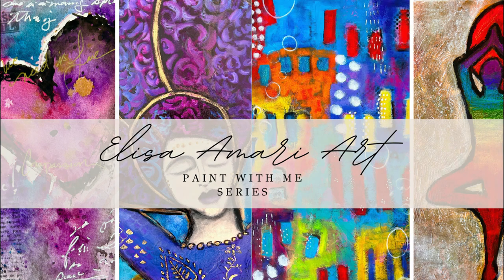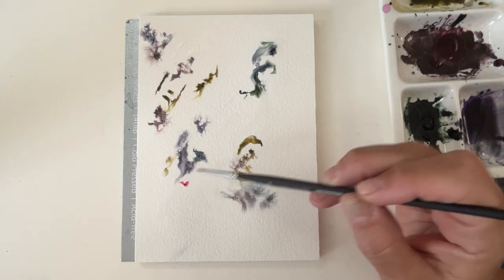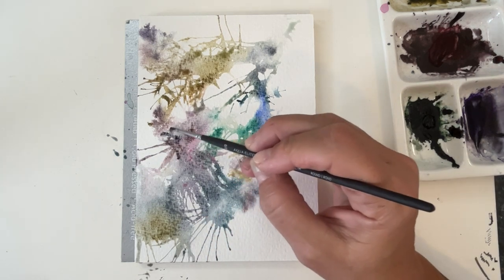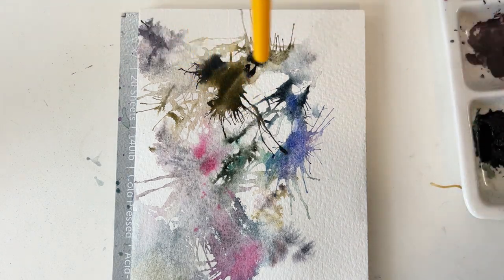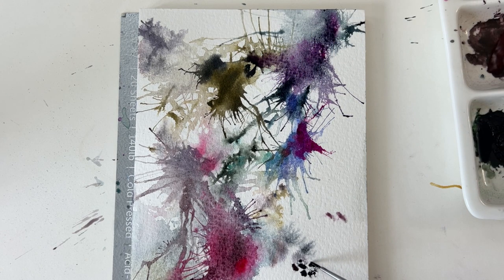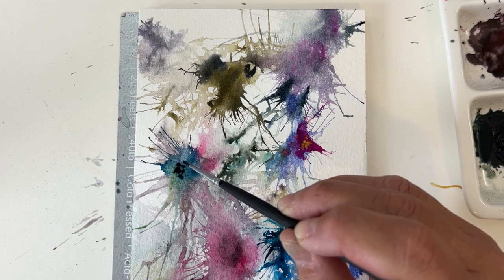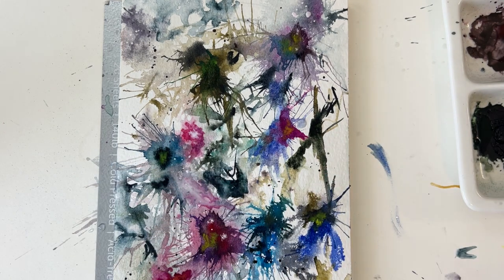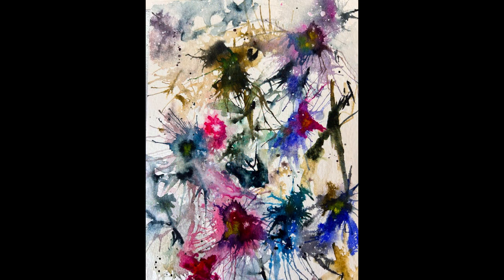Paint with Me: Loose Watercolor Floral Abstract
Hello again, beautiful souls! In this video, join me on this journey as I create a loose abstract floral.  From start to finish, watch these vibrant blooms come to life on paper, while embracing a loose and expressive style. Whether you're a seasoned artist or just starting out, its my hope that this video inspires.  Let's paint something truly magical together!
All of my available artwork for sale can be viewed at www. bluebirdrelics.com I am also available for commission abstract work, please feel free to reach out to me in that regard, I am more than happy to work with you.
Like and follow on all socials: Youtube: @bluebirdrelics8580
I have a private Facebook Group you may join, in the hopes of providing a caring community of creatives that support and lift each other. Good Vibes Only. Please read the Rules and Guidelines before requesting to join.
Supplies Used and Favorite Supplies: Not all of these supplies were used in the video, however, I do use all these supplies in various videos.
The paper I used in this video was Arches 140lbs Cold Press watercolor paper – that is over 30 years old. Still in working condition. 😊
My quills: OOKU Professional Quill Brushes Watercolor Set (4pc.) Love love love!
Raphael SoftAqua Synthetic Squirrel Watercolor Brush, Quill, 8, Black
Paul Rubens Watercolour Paints Set, 6 Tubes15ml, (used in video)
New York Central 100% Cotton Watercolor Paper Blocks - Cold Press Acid-Free Premium Watercolor Paper for Artists, Painting, Water Media, Professionals, & More! - 5x7"
Dr. Ph Martin Bleed Proof white
Below is a list of supplies I use regularly, not necessarily in this video
If you are looking for a good watercolor set to get started: Misson Gold tubes
Coliro Pearl Metallic Set Watercolor
CSY art gallery Handmade Artist Watercolor Paint Set -Gold Metallic Glitter Solid Colors Painting- Retro Portable Metal Case-Pearlescent Glitter Color Set Sparkle Professional Watercolour (Paradise)
Posca Pen Set:
Sculpey Duel End Tool Set (used for dotting)
Posca Marker 1MR in Black
Farber Castell Artist Pitt Pens (I used a XS and SM)
Sharpie Black Felt Markers
Uniball Signo White, Gold and Silver Broad Pen
Paper:  (I always recommend using 100% cotton watercolor paper, it makes a big difference) A few of my favorites below:
Fabriano 100% Cotton 5”X7”
Stonehenge Watercolor Paper Aqua Cold Press 100% Cotton 10”x10”